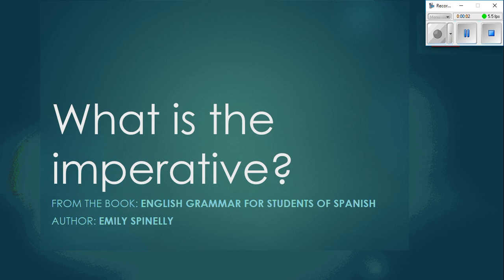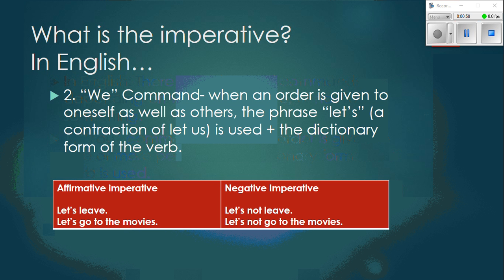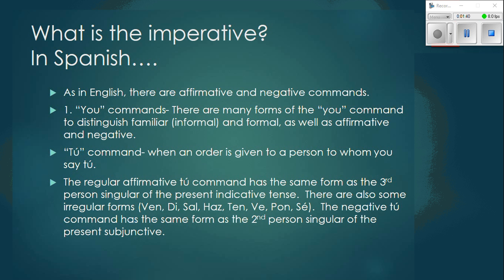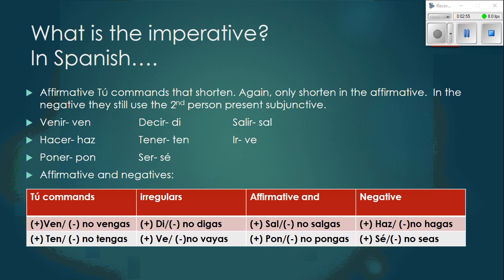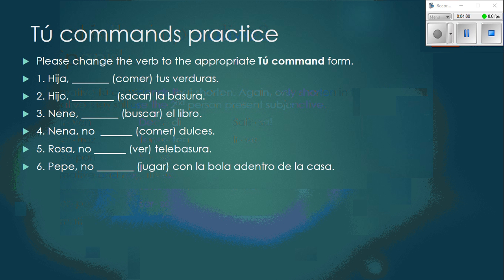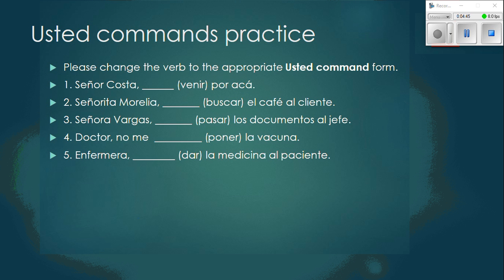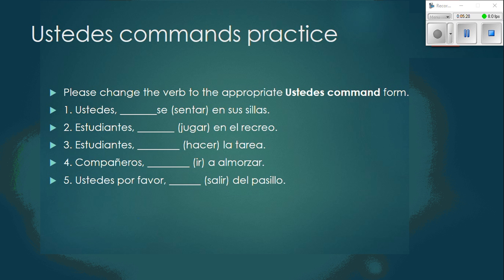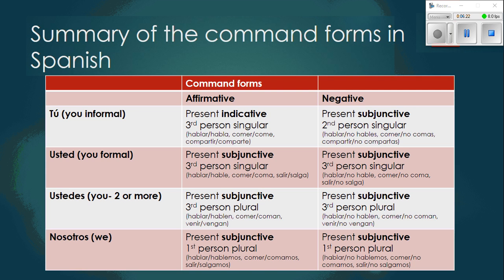Video What is imperative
Spanish intermediate